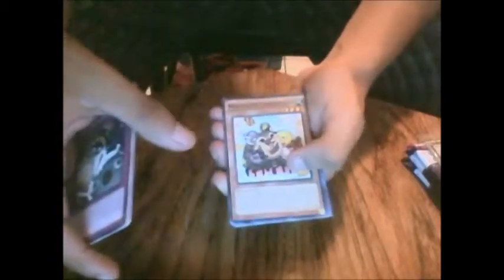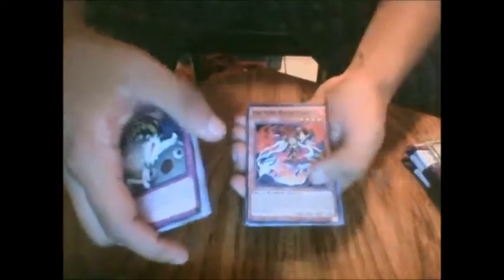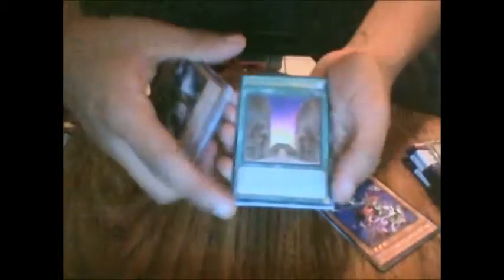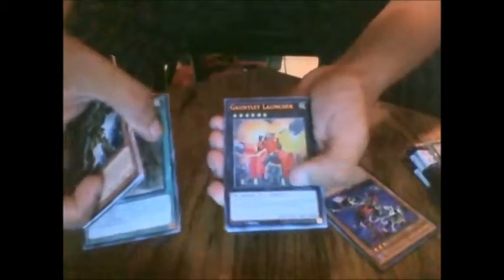Mega Tin Opening #1 (Dem' Epic Pulls :-)